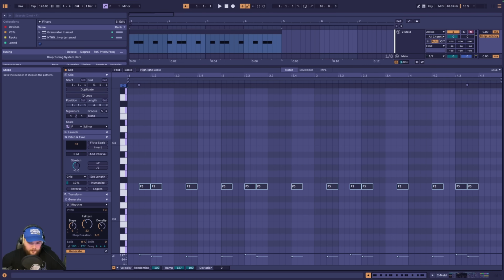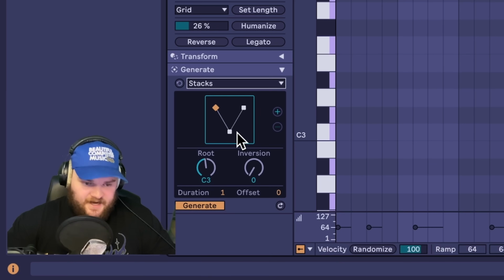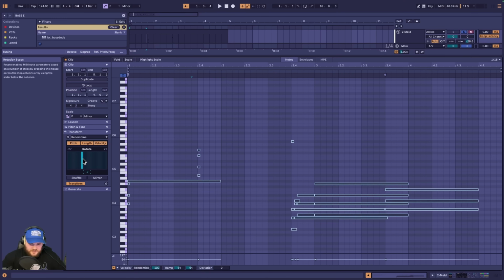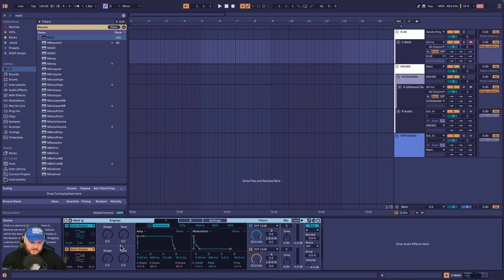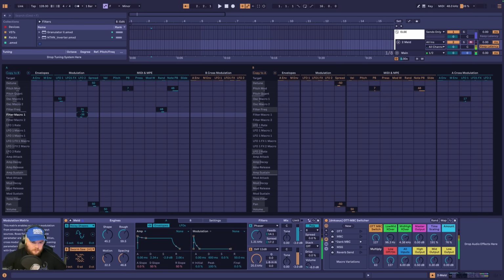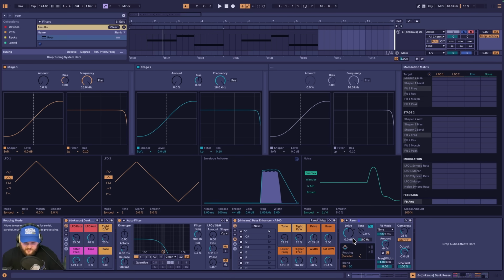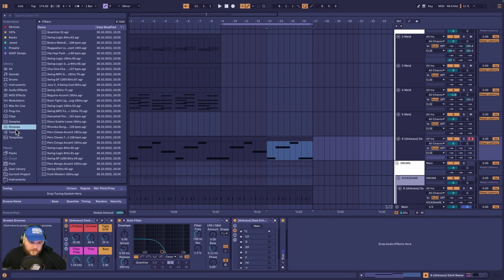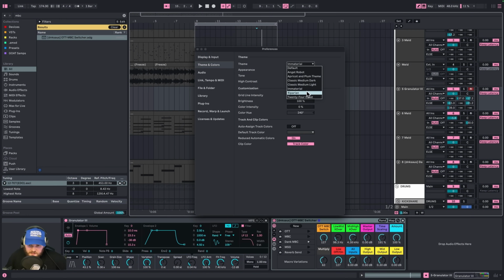Live 12 has more features than you think...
CHAPTERS:
0:00 - Intro
0:13 - Generative MIDI
3:29 - Transform MIDI Tools
5:31 - Upgraded Browser
6:14 - New Meld Synth
9:19 - New Roar Effect
11:48 - Improved Modulators
12:09 - Global Tuning
12:58 - Granulator III
13:50 - New Themes
14:16 - Thoughts?